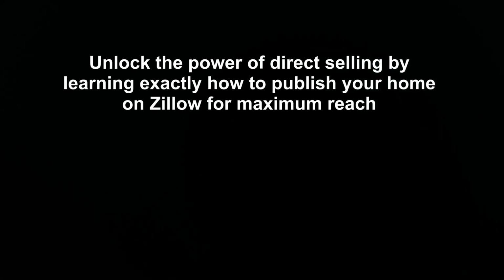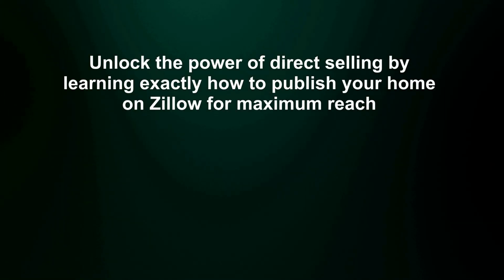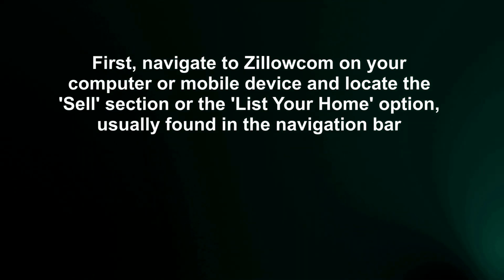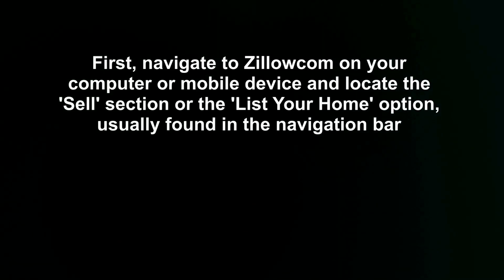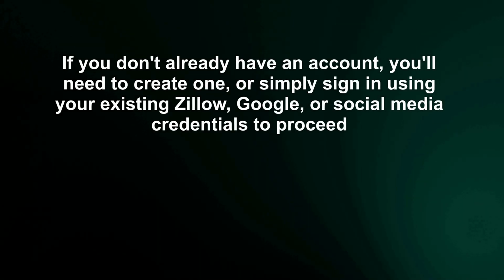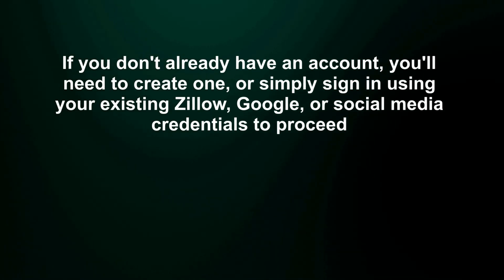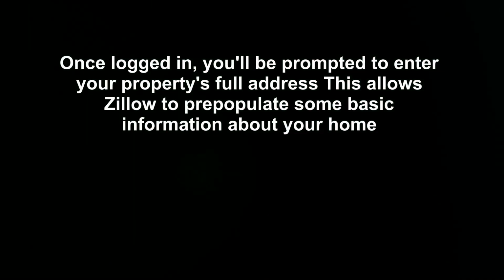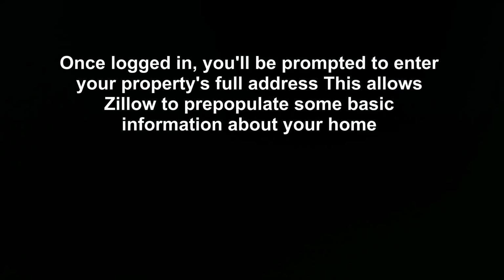How to List a House on Zillow - GUIDE!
How to List a House on Zillow provides a step-by-step guide for publishing a property listing on the Zillow website. Understand the requirements and options for showcasing your home.

00:00 Intro
00:00 Navigate to Zillow.com
00:00 Sign In or Create Account
00:00 Enter Property Address
00:00 Review Details & List FSBO
00:00 Set Price & Write Description
00:00 Upload High-Quality Photos
00:00 Add Home Features
00:00 Enter Contact Information
00:00 Review & Confirm Listing
00:00 Publish Your Listing